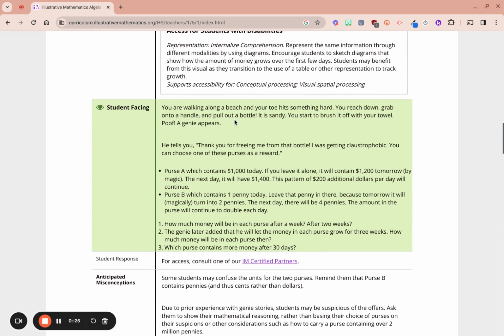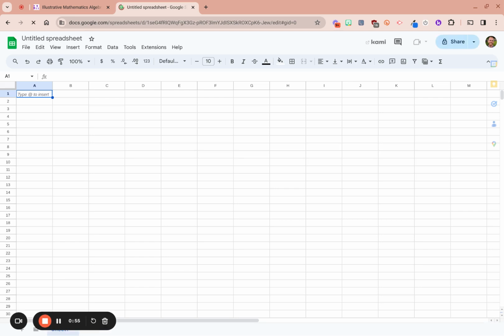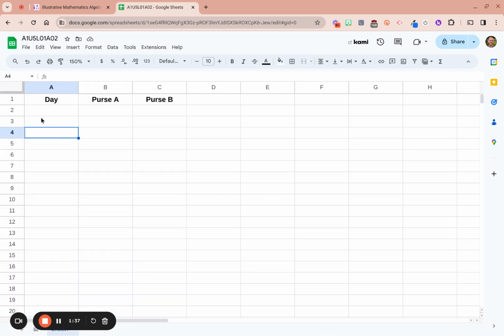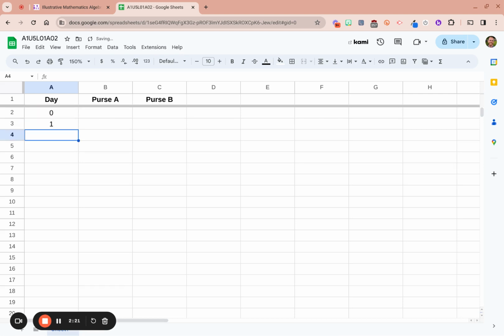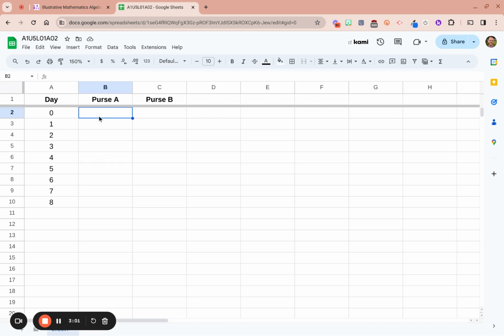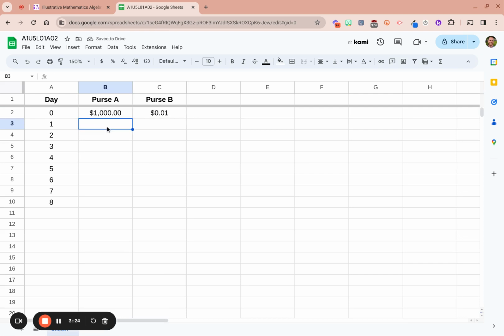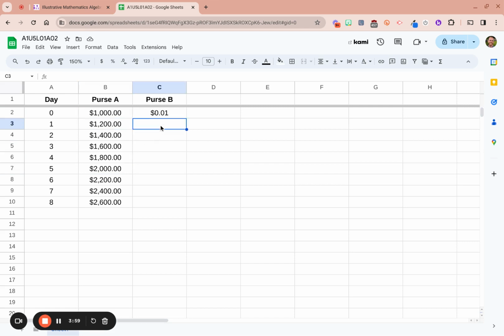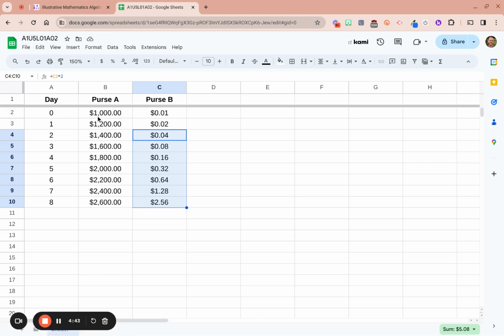Illustrative Mathematics - A1 U5 L01 A02 - Using Spreadsheets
A tutorial on how to use a spreadsheet to show linear vs. exponential growth.